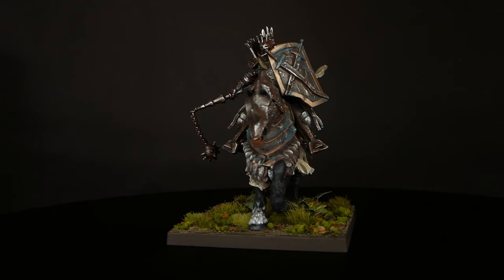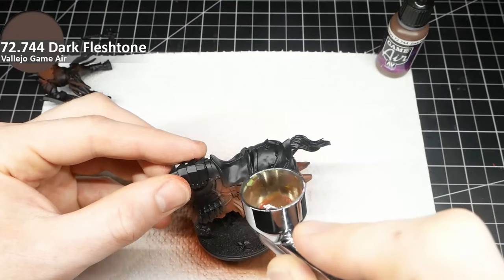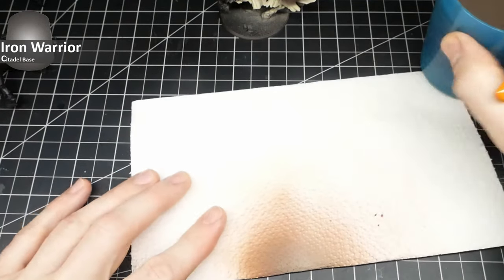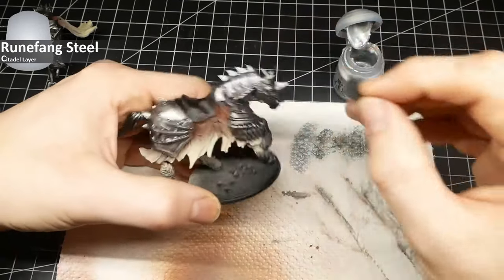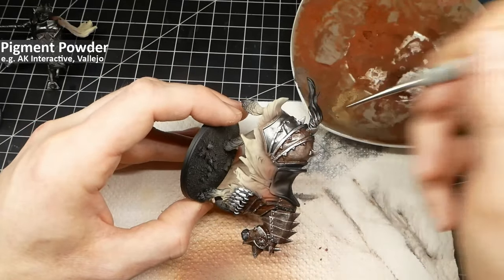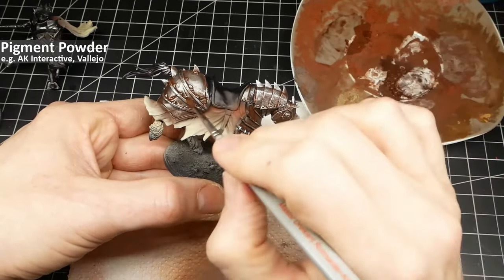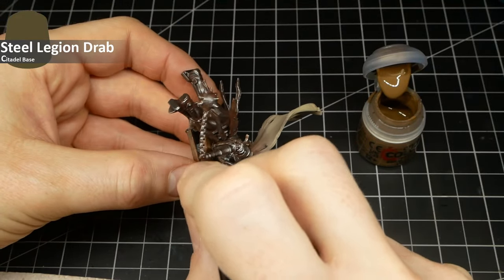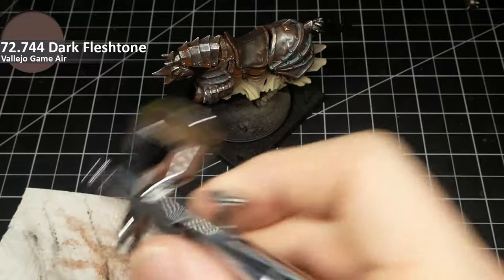Conquest: How to paint Hundred Kingdoms, Knight of the Crimson Tower - Tutorial [english]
This video contains a guide on how to paint HundresKingdoms models like this KnightoftheCrimsonTower for Conquest by ParabellumWargames.

Wanna leave one or two bucks for a coffee?

Hardware and software:
Panasonic Lumix DMC-G81 M
Lumix G Vario 12-60mm
Lavalier Mikrofon
Resolve Videoschnitt

Licenced Music:
"War Drums of the North" by Amoebacrew
"Horns Of War" by lucamanzella
"Warhorn Percussion" by LAME

00:00:00 - Intro
00:00:16 - Turntable and general thoughts
00:01:42 - Desaturated cloth part 1 - Airbrush
00:05:30 - Silver and brass metals part 1 - Layering, stippling/sponging, pigments, glazing, highlighting
00:12:40 - Leather and rope - Layering, highlighting
00:17:35 - Silver metals part 2 - Layering, highlighting
00:18:58 - Wood - Layering
00:20:18 - Base part 1 - Airbrush, drybrushing
00:21:41 - Horses fur and skin - Layering, highlighting
00:31:02 - Desaturated cloth part 2 - Highlighting
00:32:46 - Brass metals part 2 - More verdigis, glazing
00:33:55 - Base part 2 - Tufts, flock, leaves, lasercut plants
00:39:30 - Turntable and some parting thoughts